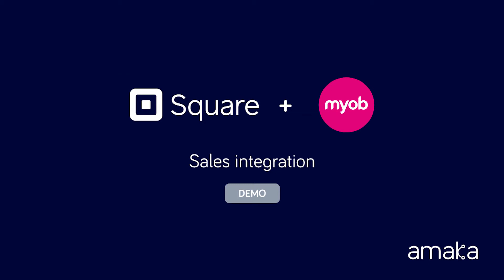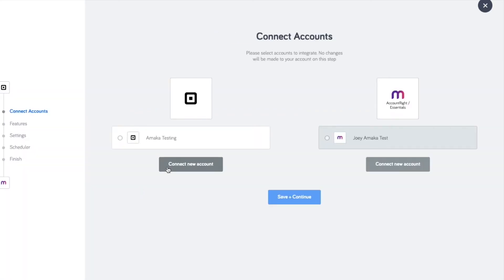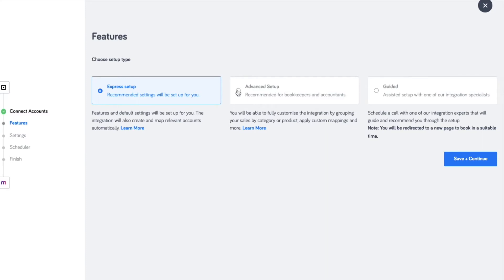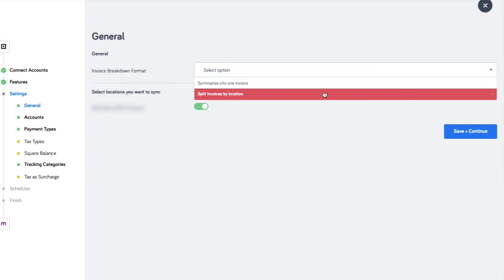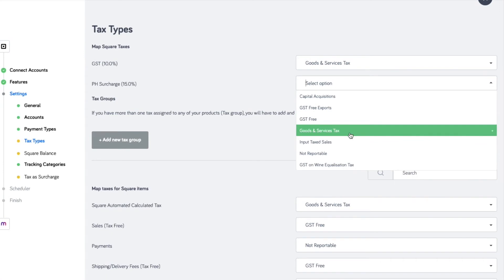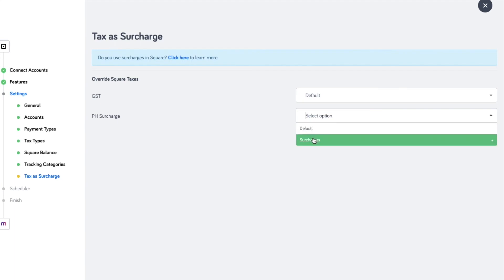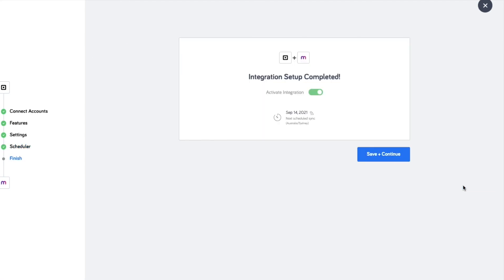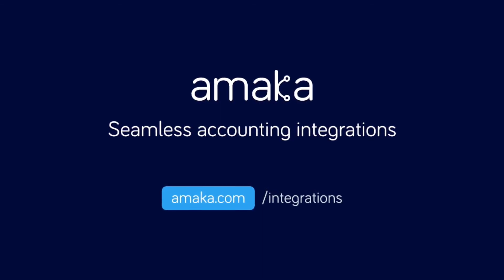Square + MYOB | Setup Guide | Official Accounting Integration | Amaka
In this walkthrough, we show you how to sync transactions from Square to MYOB in just a few minutes with Amaka's accounting integration. It's that simple!